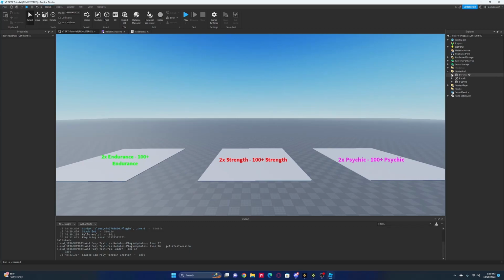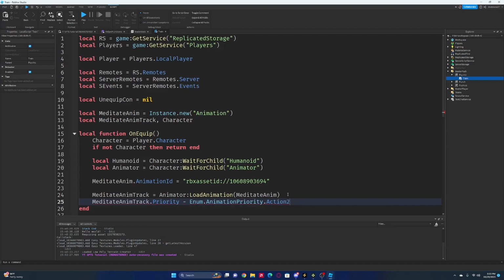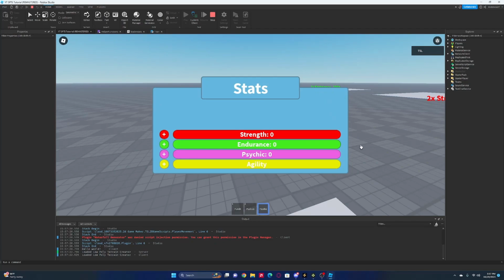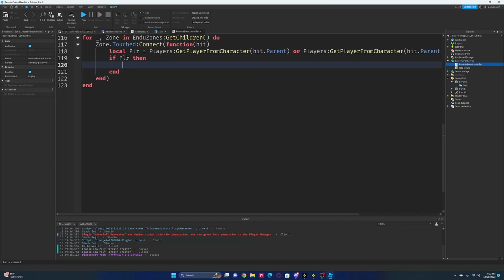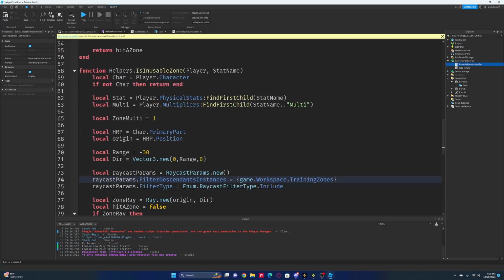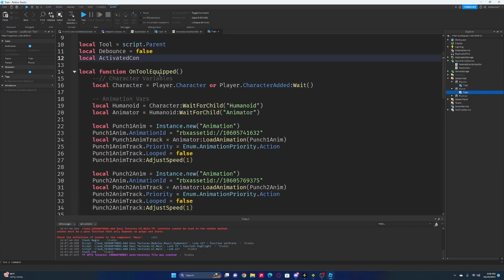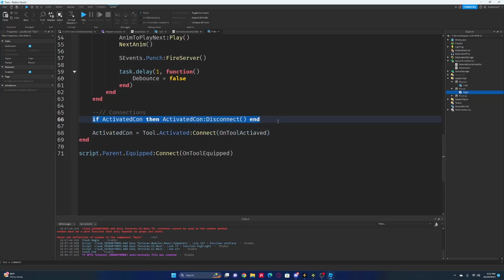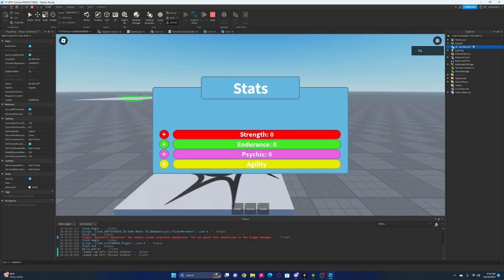How To Make A Roblox Game Like SPTS - Part 5 (REMASTERED)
Welcome to Part 5 of our remastered guide on creating a Roblox game inspired by SPTS (Super Power Training Simulator)! In this comprehensive tutorial, we'll walk you through the essential steps to bring your vision to life. From designing unique game elements to implementing core mechanics, we've got you covered. Whether you're a seasoned developer or a complete beginner, this series will provide you with valuable insights and tips to help you create an engaging and immersive Roblox experience. So, let's dive in and start building your dream game today! Happy game development!

In Today's video we will be making the training zones!